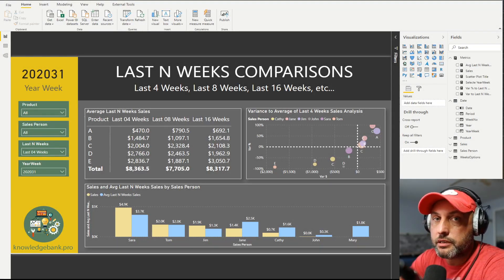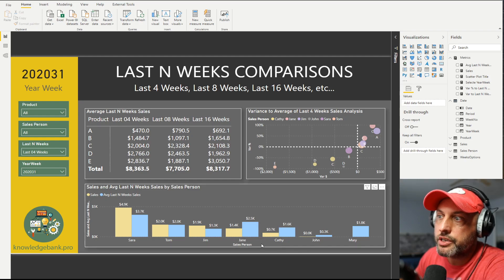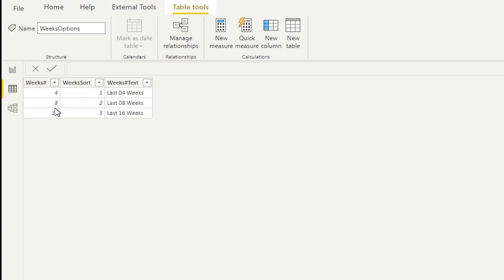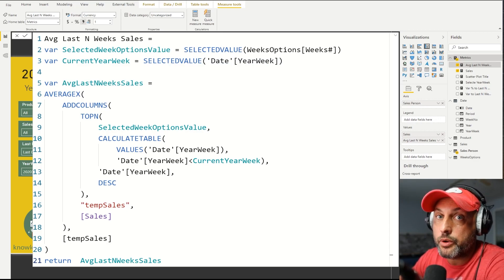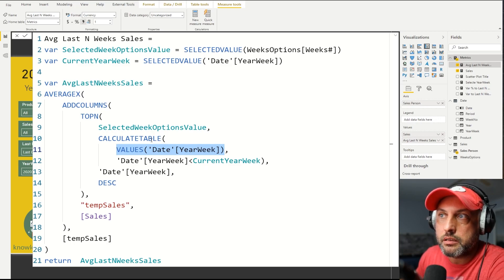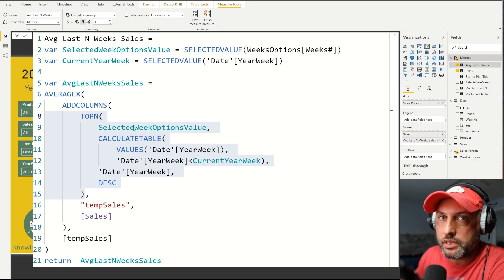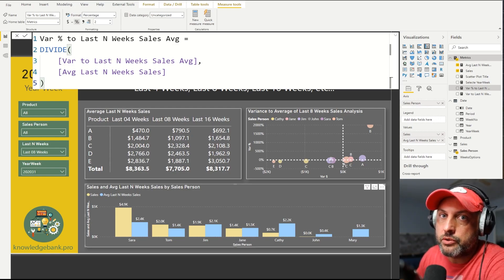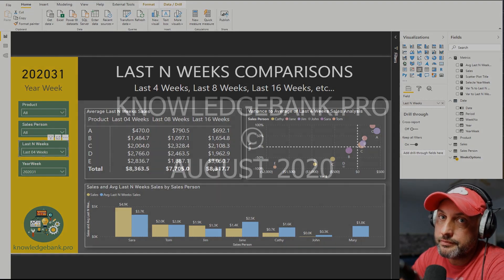Last N Weeks Comparisons (DAX Tutorial) (Last 3 weeks, Last 8 weeks,... Last N weeks)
We often need to compare our current week’s sales with the average sales over the last 4, 8, 52 or even N weeks.  In this tutorial I go over one of the possible approaches that will allow you to provide a drop-down choice for the user to select the time range to compare with the current week.